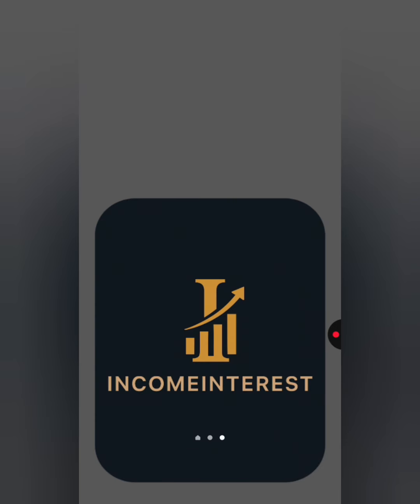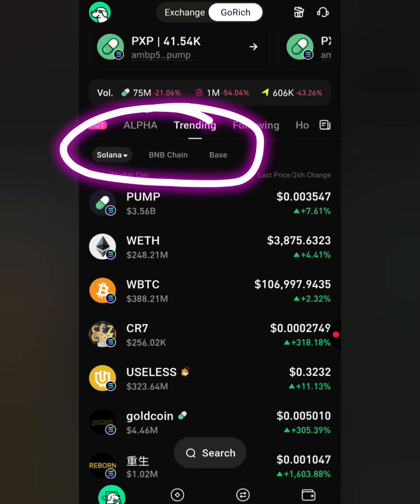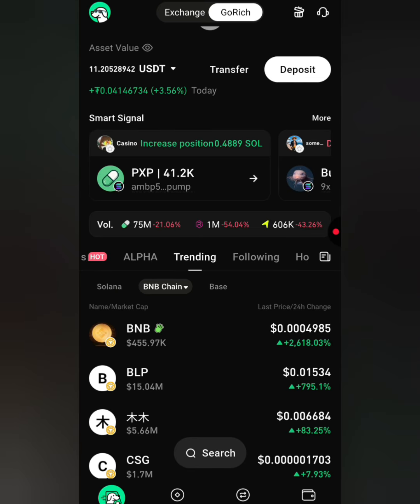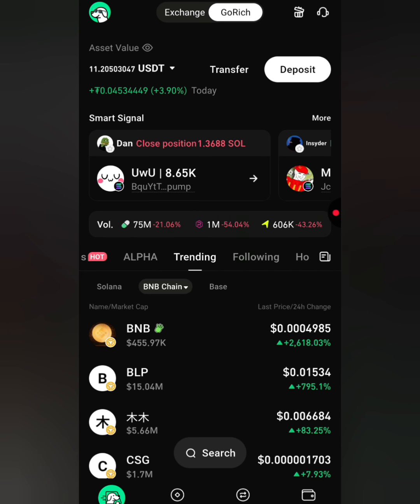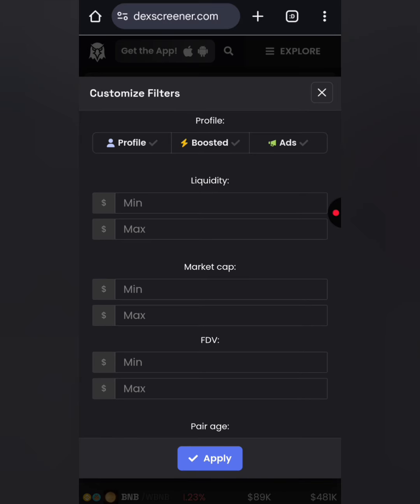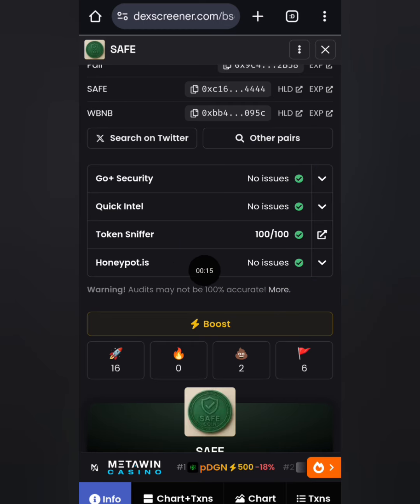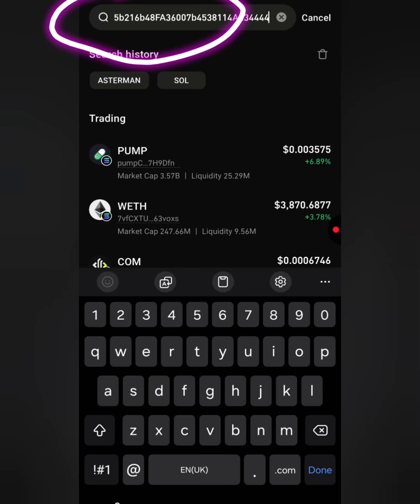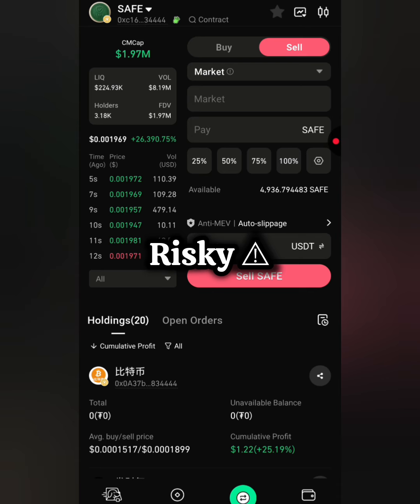HOW TRADE BNB MEMECOINS ON BIT-EXCHANGE || EASY, SIMPLE & LIVE TRADE || MAKE MONEY ONLINE 2025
In this video, I will be showing you how you can easily trade meme coin on Bit Exchange

👉 INVITE CODE: 7CB94X